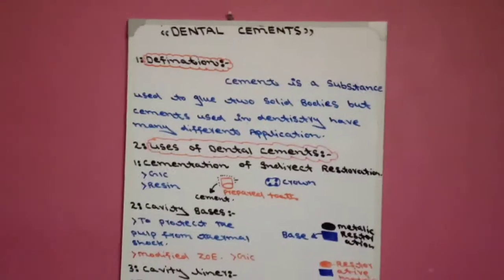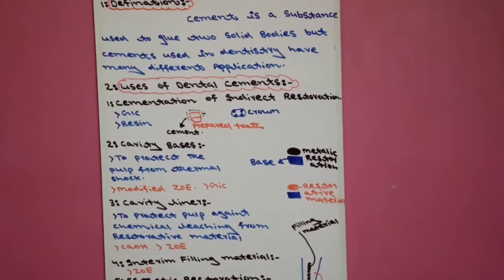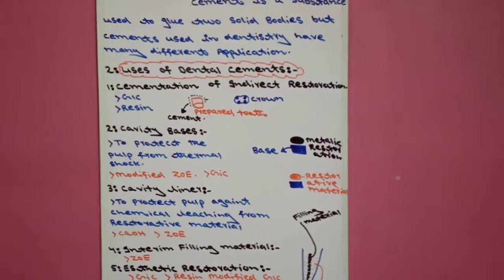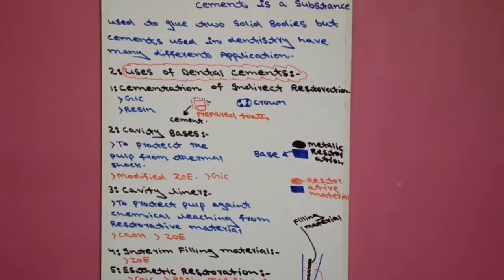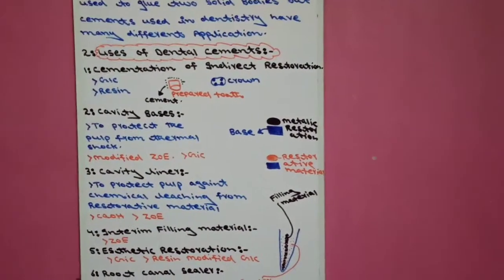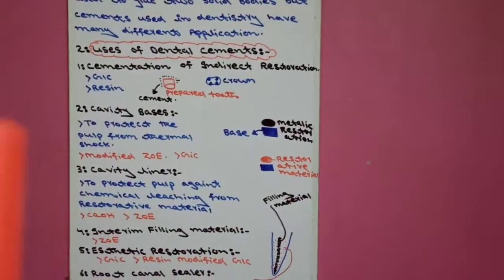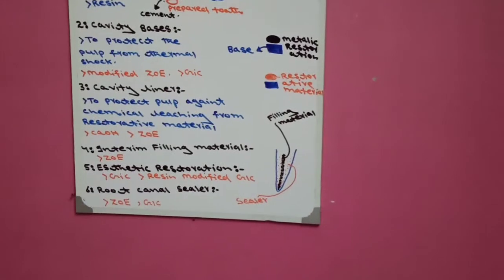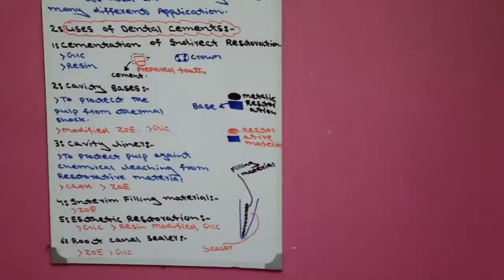Dental cement video|Dental cement Telugu|Applying Dental Cement|Dental Cement UV light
In this video I explain the definition and Uses of Dental Cement in English language but my same lecture is present in both Urdu Hindi and English language because my every lecture is present in both Urdu Hindi and English language